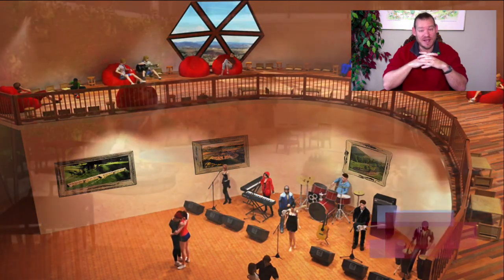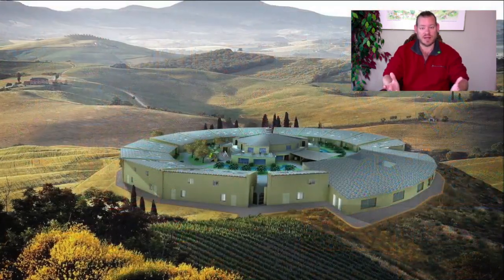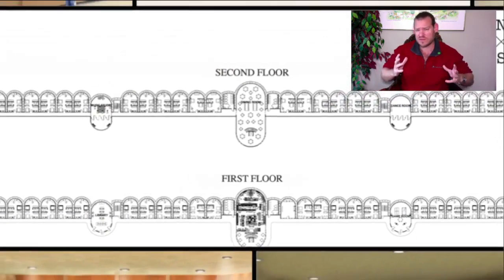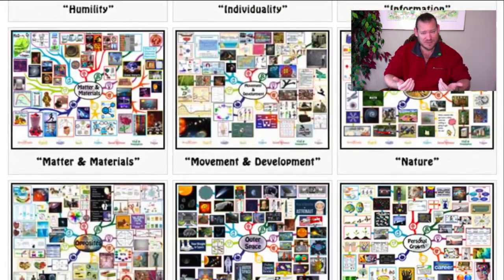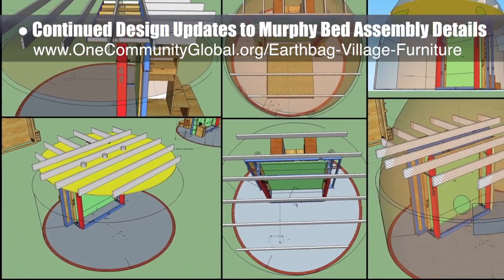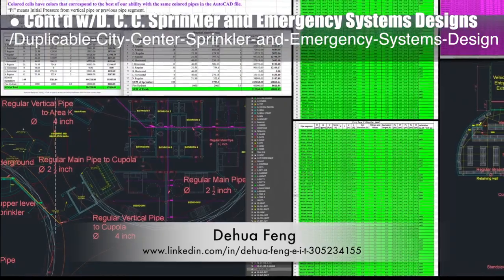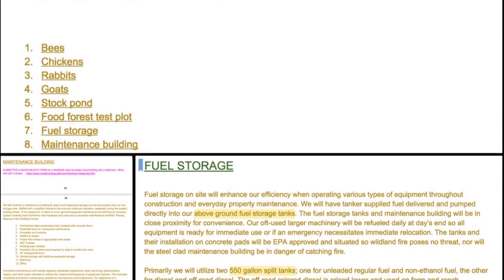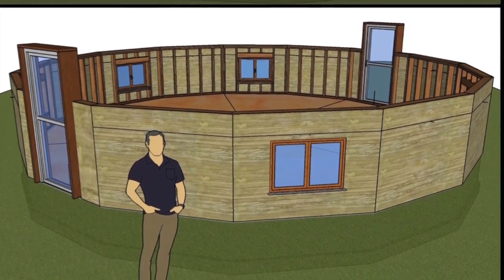Open Source Community Ecology - One Community Weekly Progress Update #304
"Open source community ecology combines sustainable and open source approaches to food, energy, housing, education, for-profit and non-profit economic design, social architecture, fulfilled living, global stewardship practices, and more. By living and creating this way, we can improve our own lives and the lives of others while also helping to regenerate our planet. This is the January 20, 2019 edition (#304) of our weekly progress update detailing our team’s development and accomplishments."

OPEN SOURCE COMMUNITY ECOLOGY INTRO: @:35
OPEN SOURCE COMMUNITY ECOLOGY SUMMARY: @13:18

Artist: VUKE